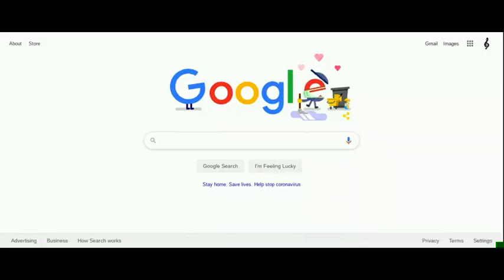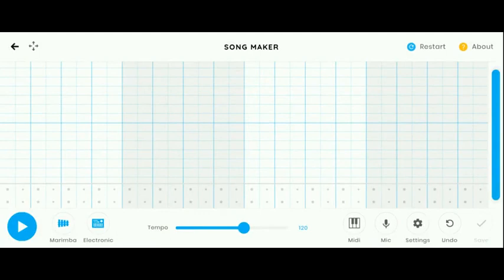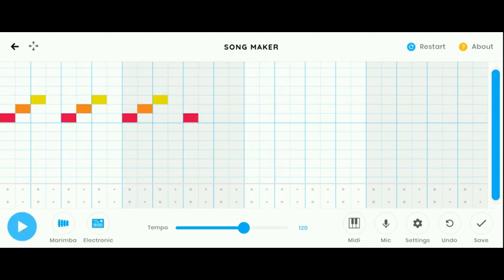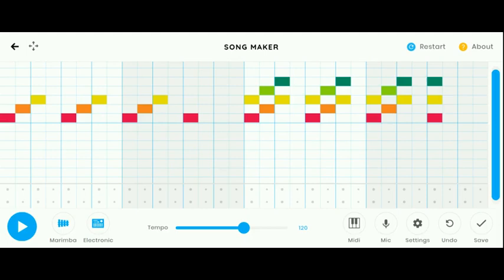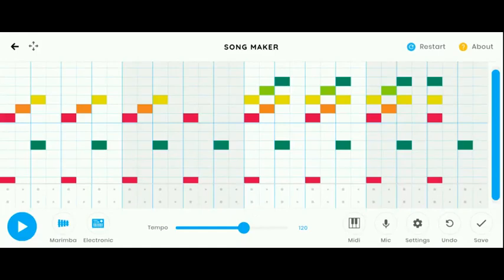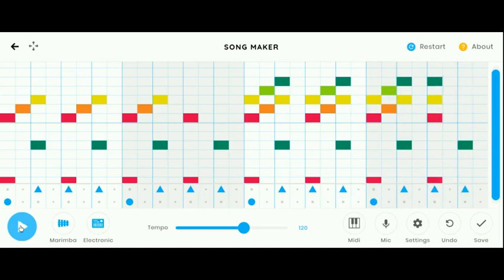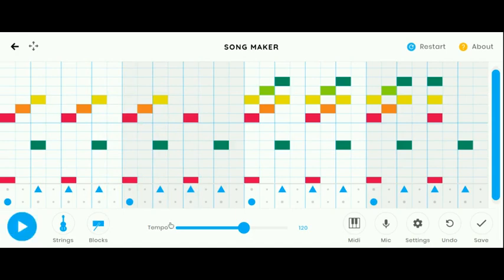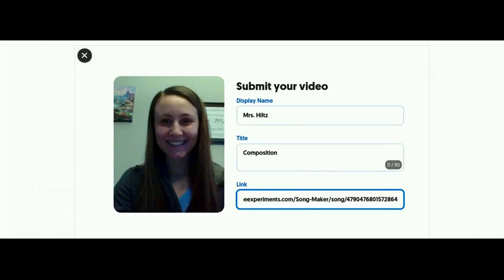Chrome Music Lab Songmaker Tutorial - Music Lesson with Mrs. Hiltz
Here is a link to the Chrome Music Lab Songmaker used in the video